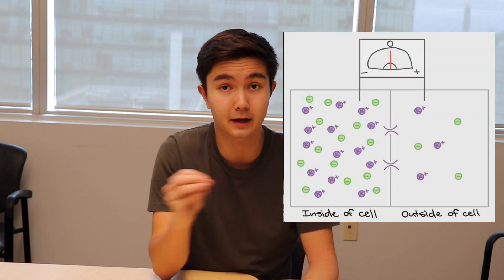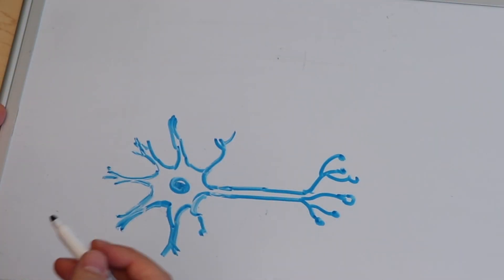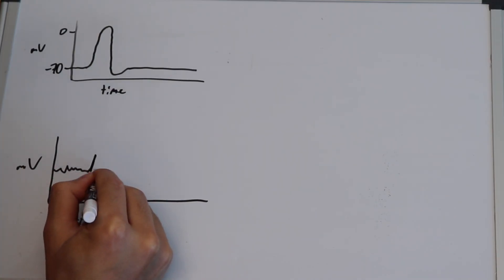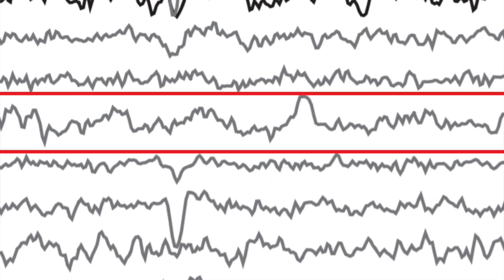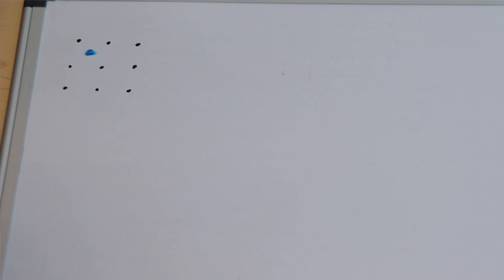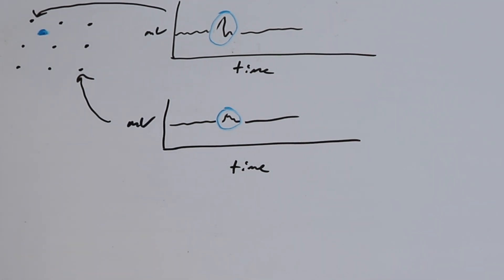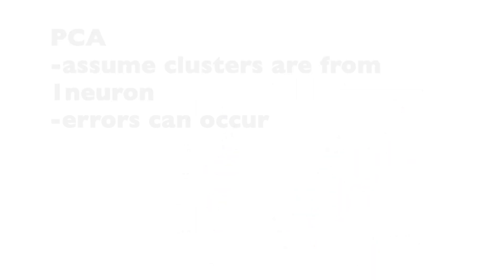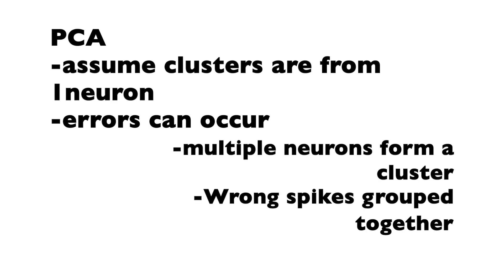How Neuralink Works | Spike Sorting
Join us in this weeks video as we learn about new technologies that could change the way we think!